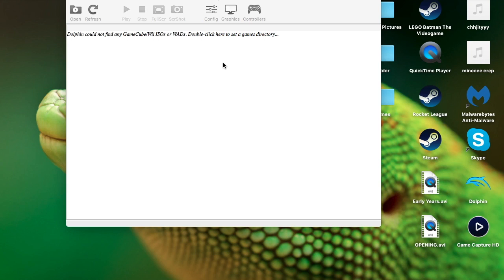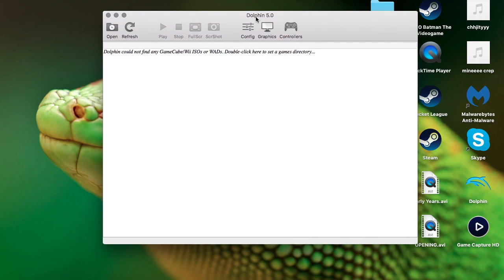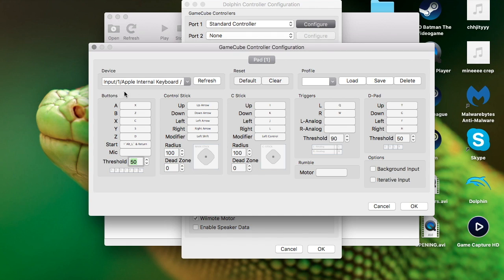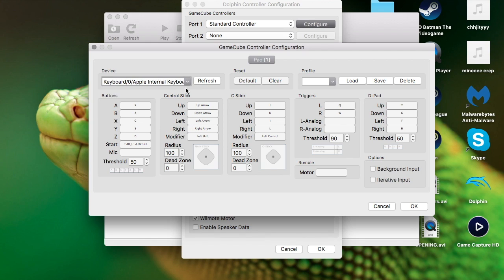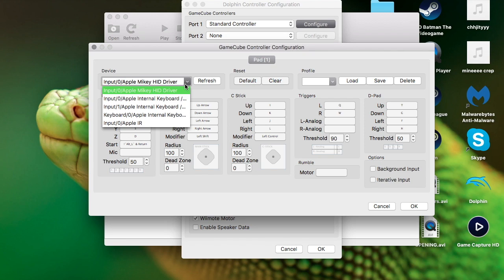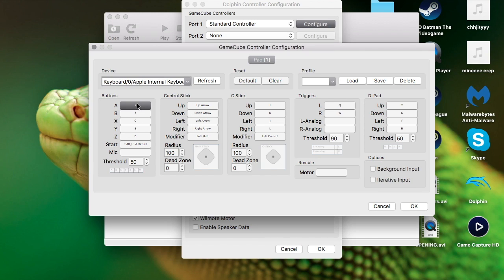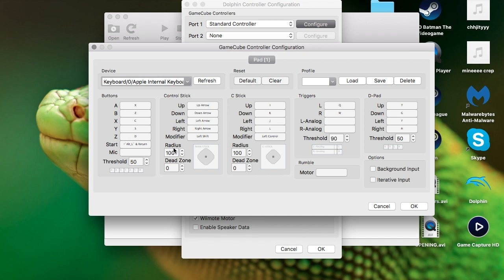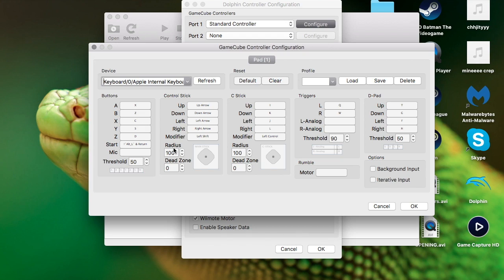How to Use a Keyboard as a Gamecube controller in Dolphin on a Mac or PC!!! (Working 2017)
This tutorial will show you how to use your keyboard as a controller for dolphin on a macbook pro, macbook air or a regular mac desktop. These steps also work on a windows computer. This is how to use a keyboard with dolphin emulator. These are by far the best emulated gamecube remote settings that I have used for dolphin. I hope you enjoy this tutorial!

Thanks!

-Daniel